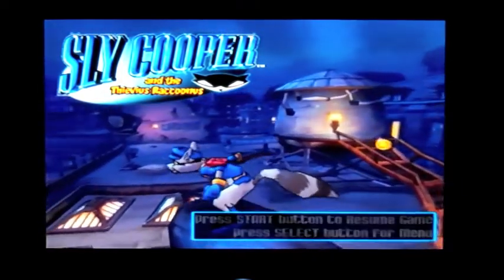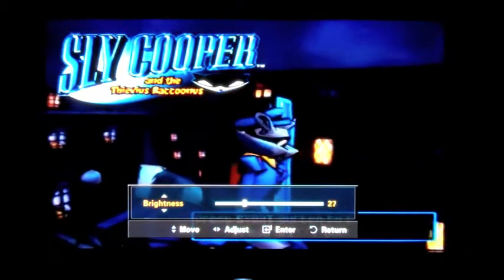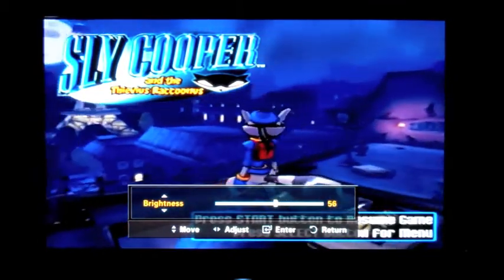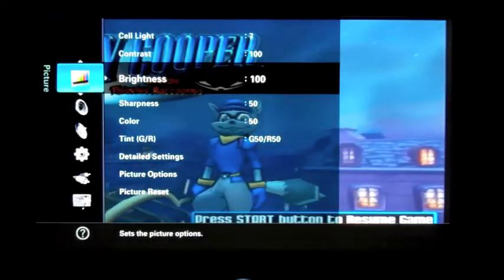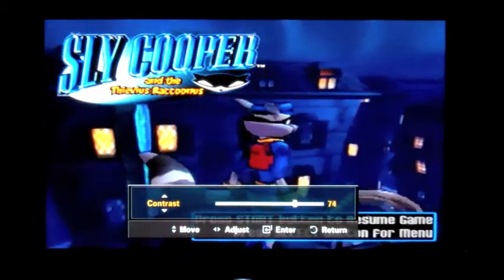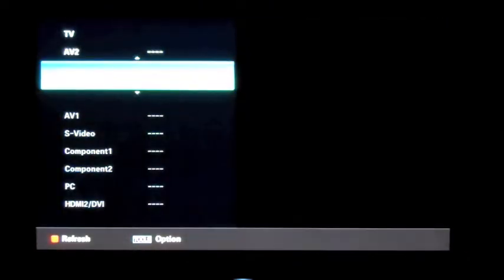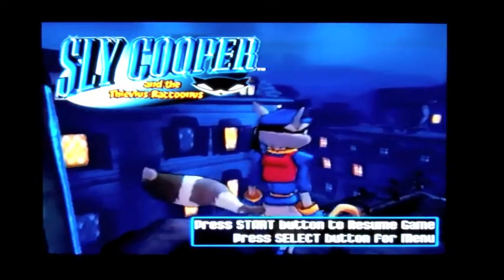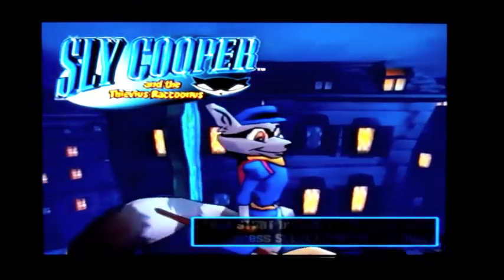Camera LPs/ Thanks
the last video in my 500 Video Special installment. i explain in more detail on camera let's plays or camcorder let's plays and how to maybe have less trouble doing them.